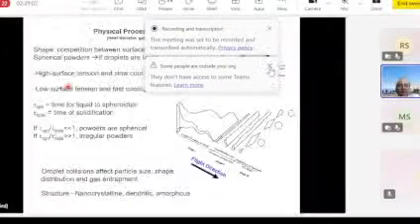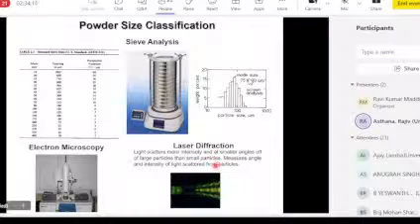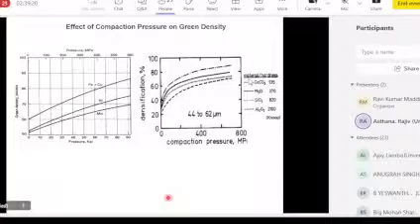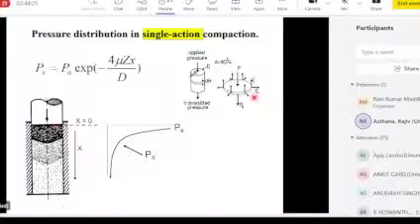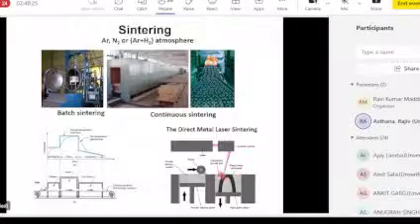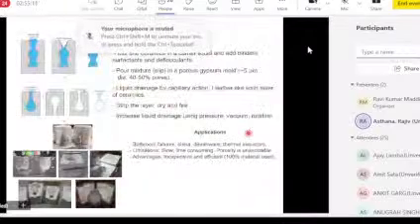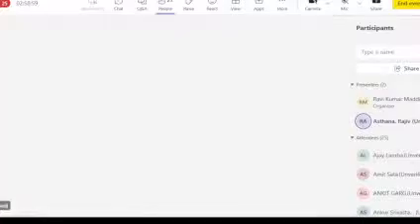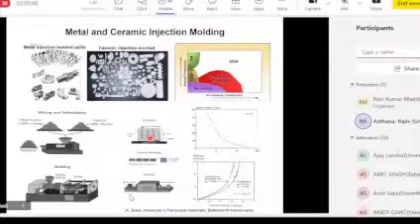Day-2 Session-2 Digital Transformation in Additive Manufacturing